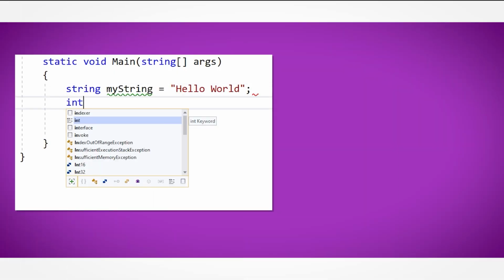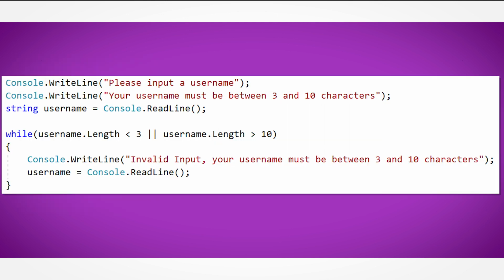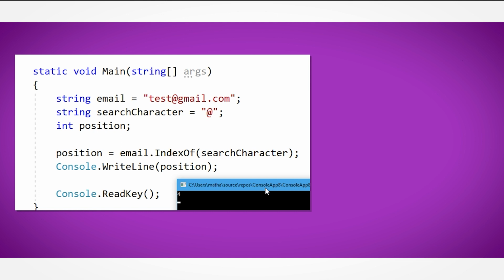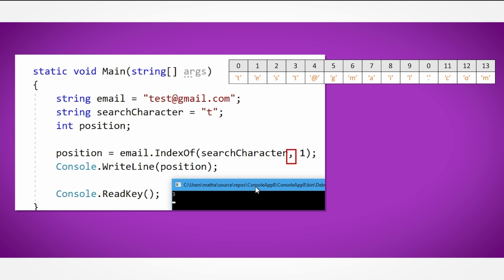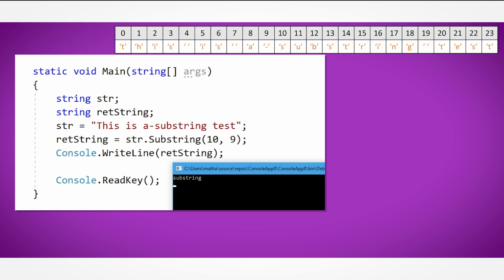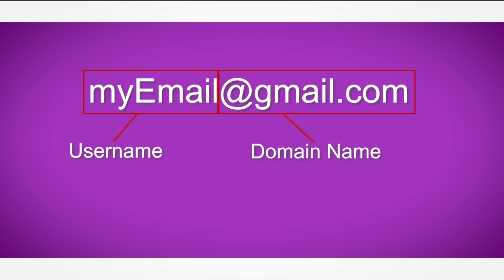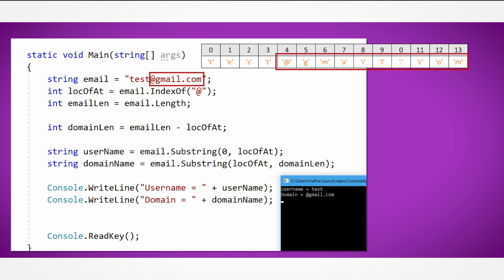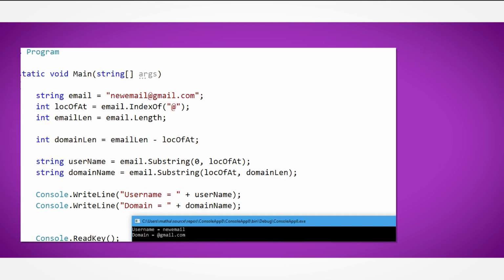Learning C# (11) | String Manipulation Part 1